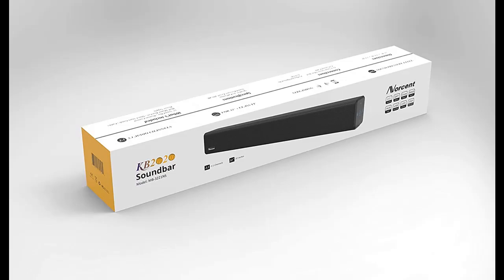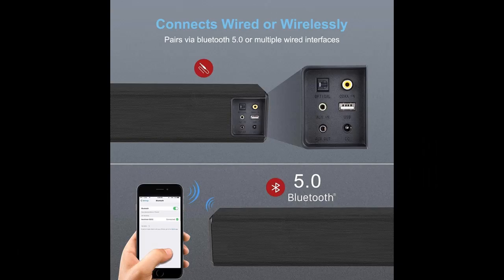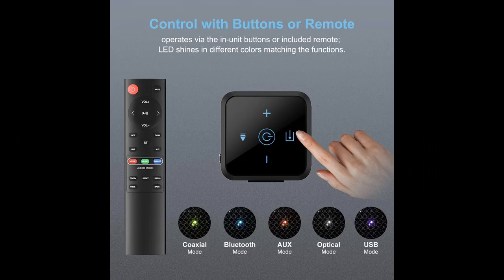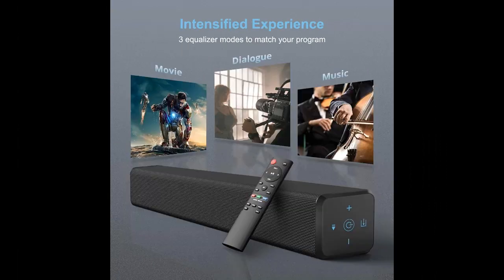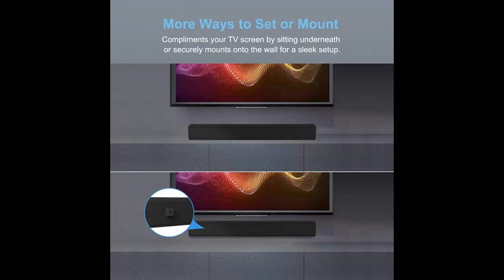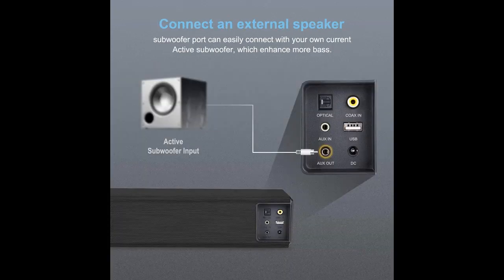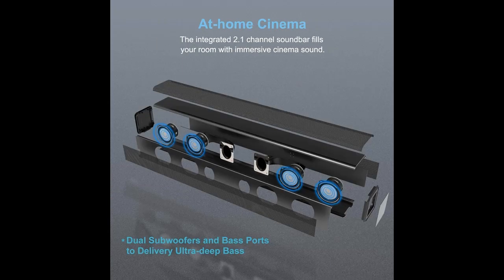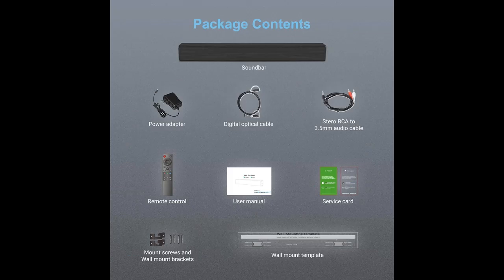Norcent Black Mamba KB-2020 Series,Model MB-3221NS,2020 New Version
"Highlight Features & Review" Norcent Black Mamba KB-2020 Series,Model MB-3221NS,2.1 Channel Bluetooth 5.0 TV Soundbar with Built-in Dual Subwoofer TV Speakers,100Watt 32 Inch Soundbar System, 2020 New Version by Video introduce the latest products youtube channel.

Why Choose Norcent Black Mamba KB-2020 Series,Model MB-3221NS,2.1 Channel Bluetooth 5.0 TV Soundbar with Built-in Dual Subwoofer TV Speakers,100Watt 32 Inch Soundbar System, 2020 New Version？

Specification details/Price details/Full Reviews [RECOMMEND]

Norcent Black Mamba KB-2020 Series,Model MB-3221NS,2.1 Channel Bluetooth 5.0 TV Soundbar with Built-in Dual Subwoofer TV Speakers,100Watt 32 Inch Soundbar System, 2020 New Version